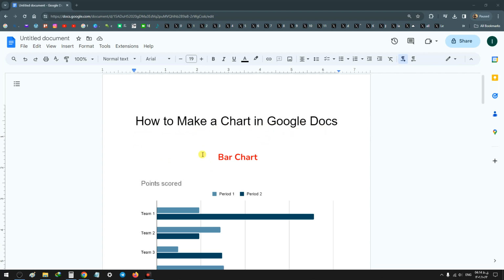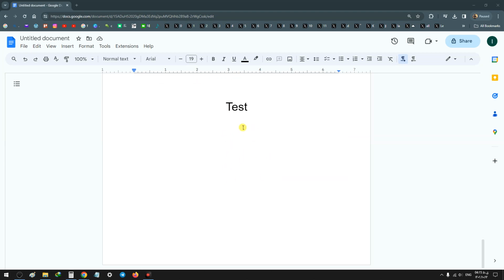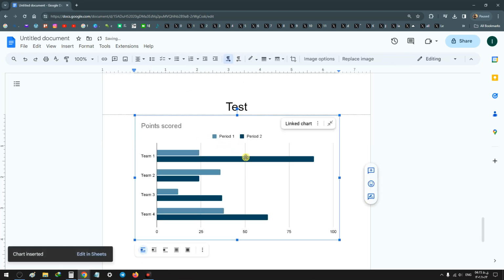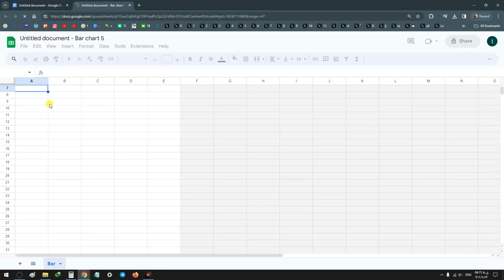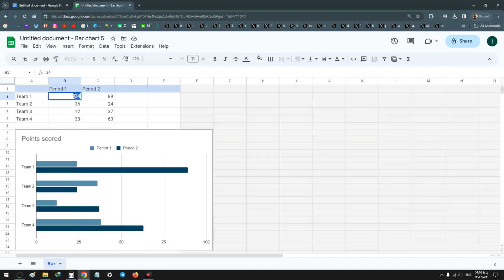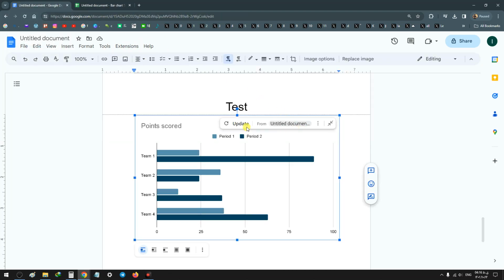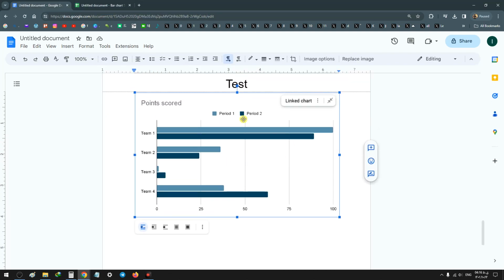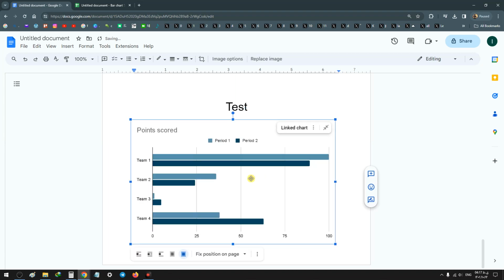How to Make a Chart in Google Docs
in this video we learn How to Make a Chart in Google Docs

You can insert 4 different types of charts in Google Docs including Bar Chart, Column Chart, Line Chart and Pie Chart. In this video, we will learn how to create a chart and edit it in Google Docs.